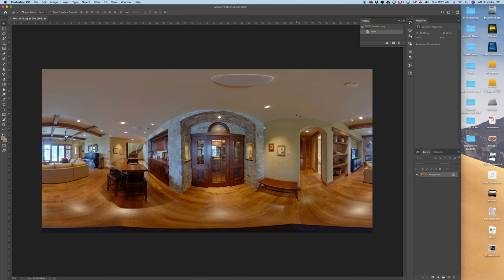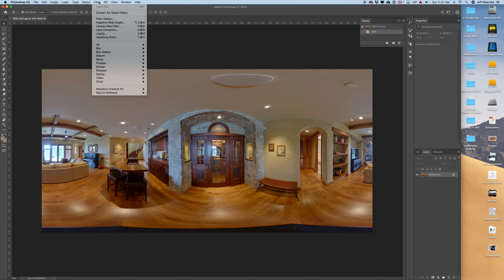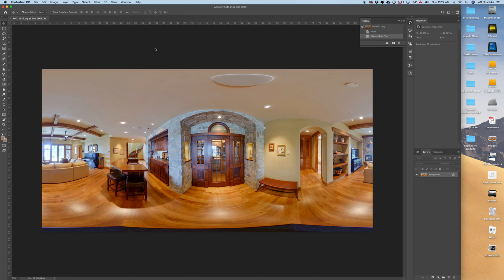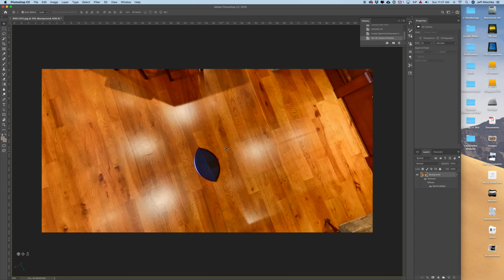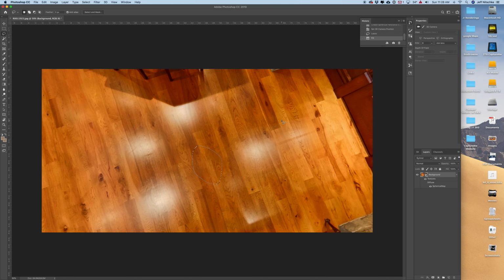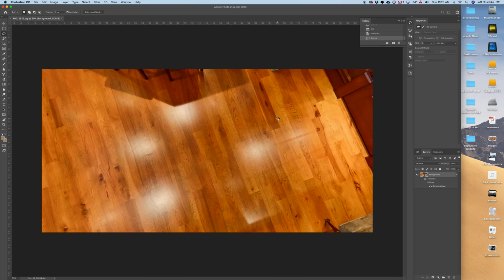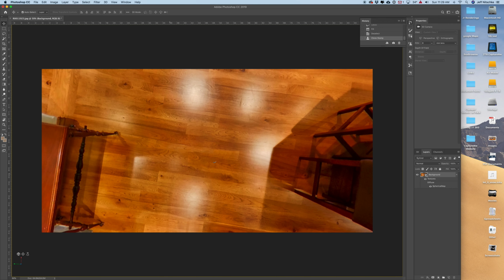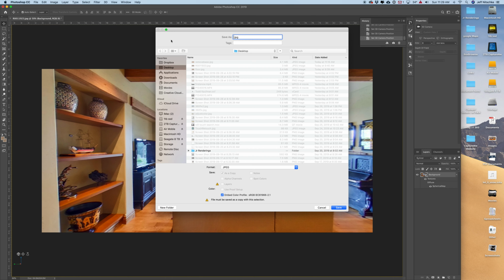edit object out of 360 photo in photoshop cc